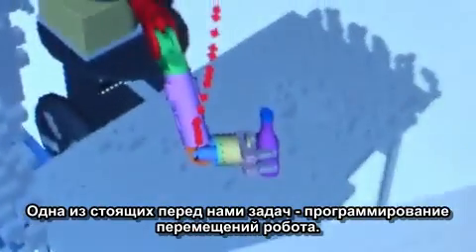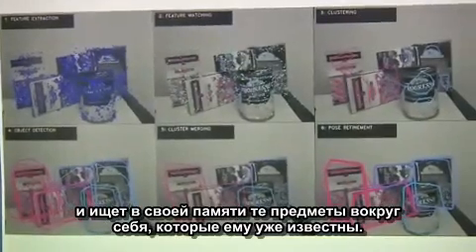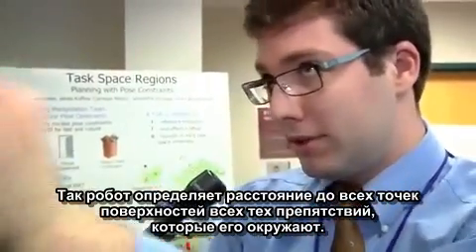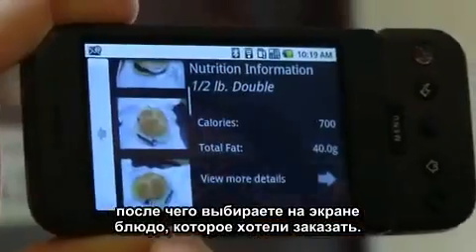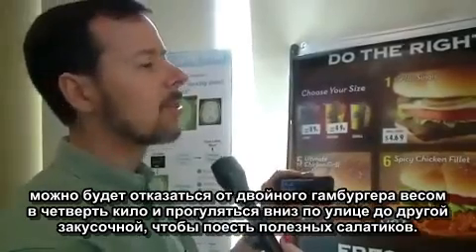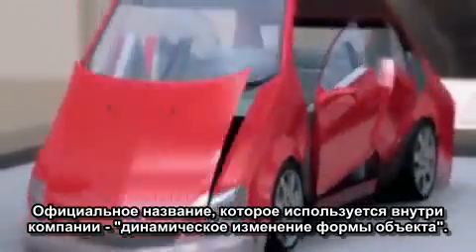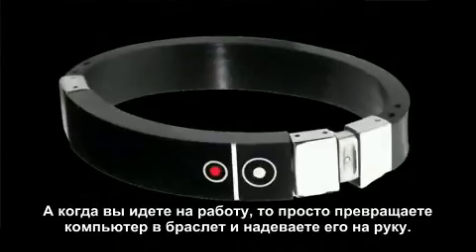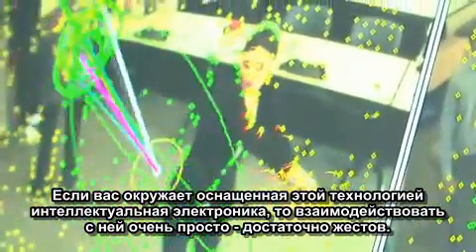Rocketboom - Лаборатории Intel - русские субтитры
Выпуск научно-технического видеоблога "Rocketboom" ("Technology and Innovation by Intel, Pittsburgh Labs") за апрель 2010 года, с русскими субтитрами.
Краткая экскурсия по научно-техническим лабораториям корпорации Intel. О распознавании жестов, дополненной реальности, объектах, способных динамически изменять свою форму, а также самообучающихся роботах-помощниках по дому.

Эти и многие другие ролики от "Rocketboom" с русскими субтитрами можно скачать, набрав в строке поиска Youtube "Rocketboom русские субтитры"